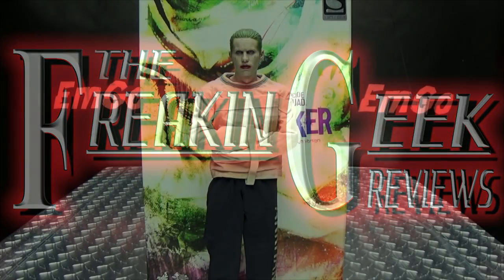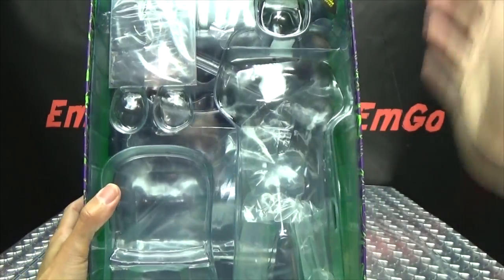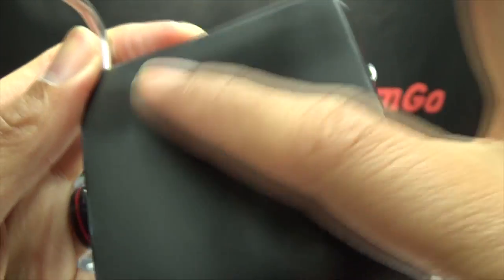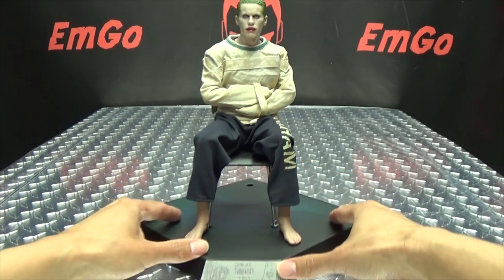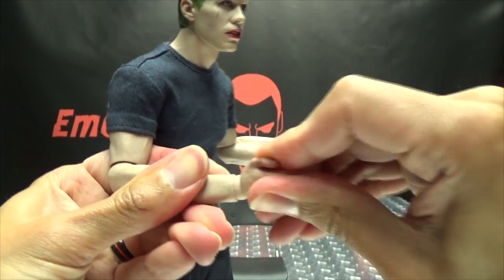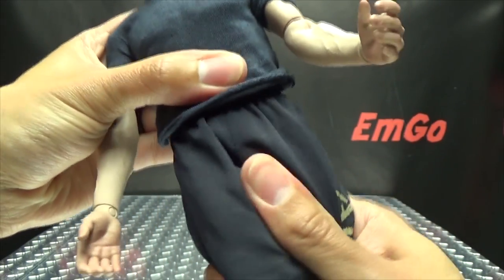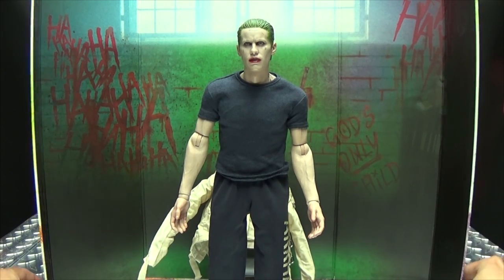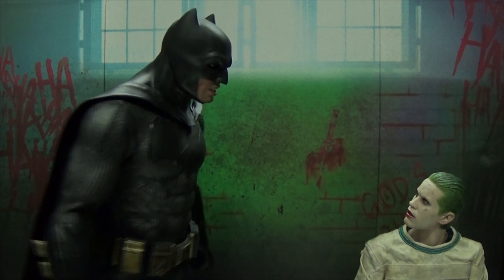Hot Toys Suicide Squad THE JOKER Arkham Asylum Ver.: EmGo's Squad Reviews N' Stuff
Get Suicide Squad figures here!